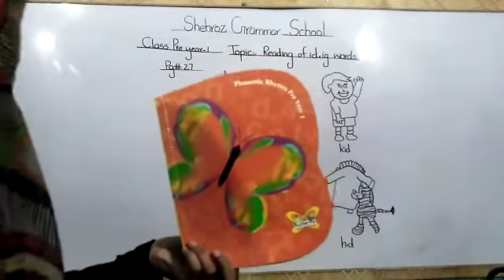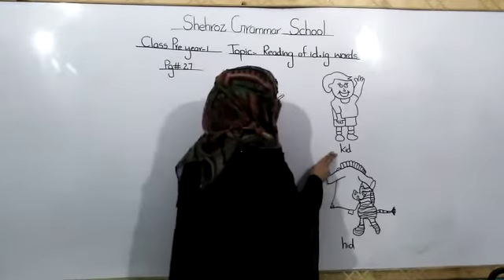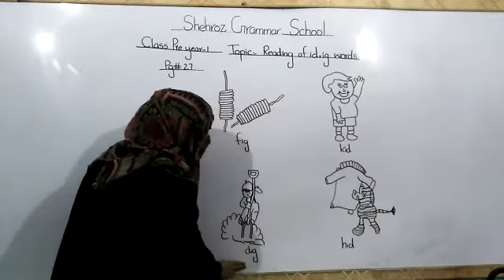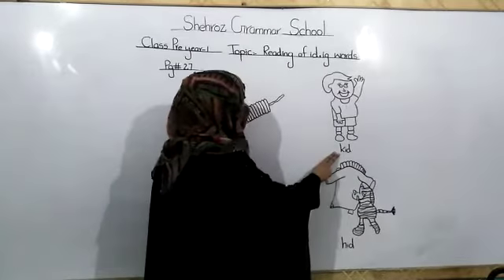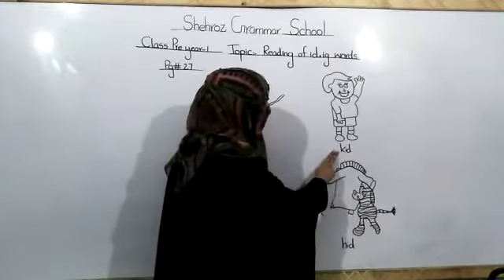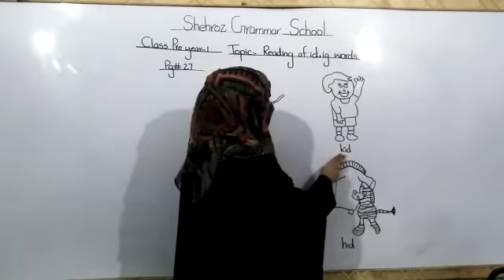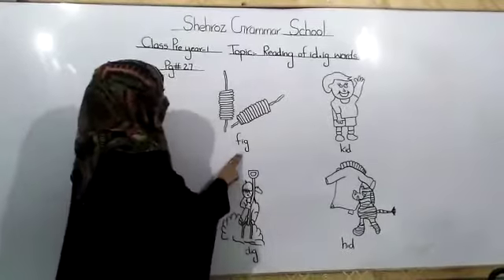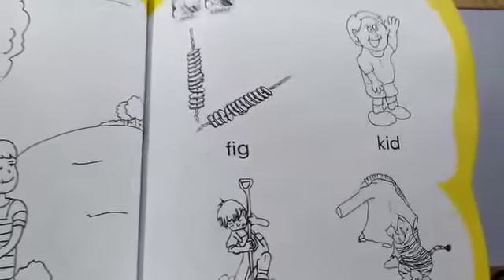Class pre year 1 subject phonemic rhymes Topic reading of id,ig words pg 27